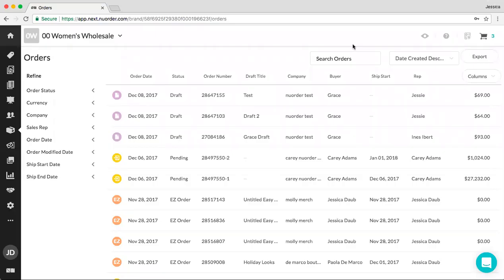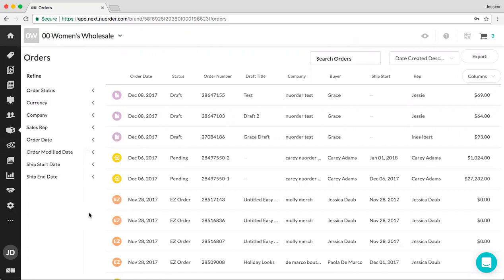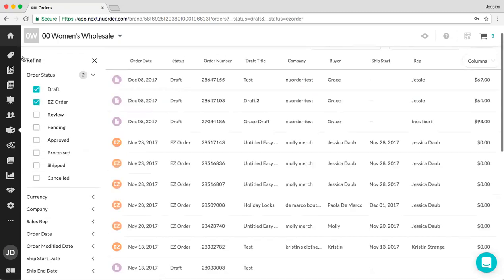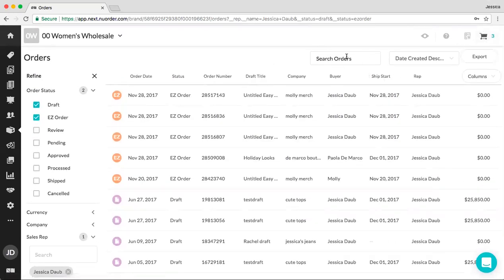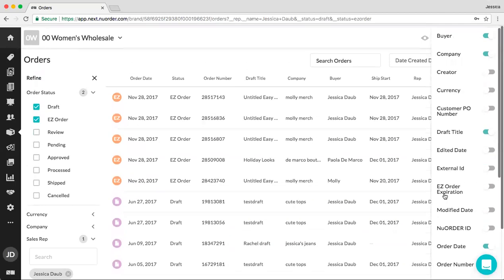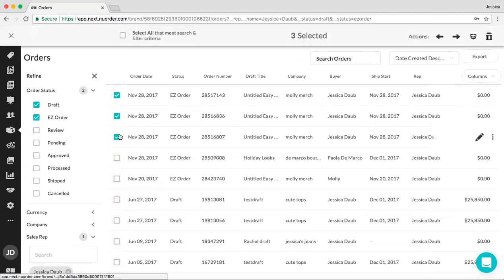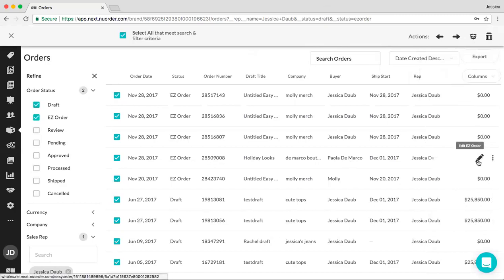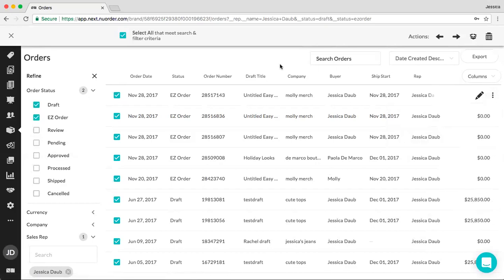How to Use the Orders Tab